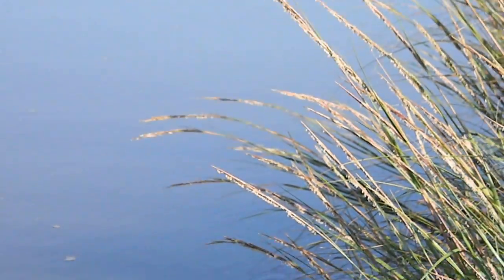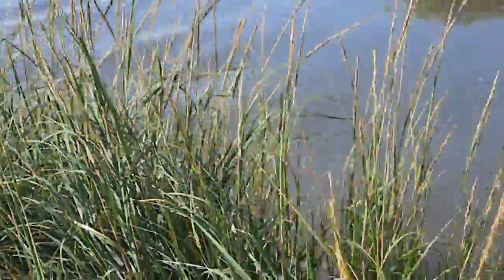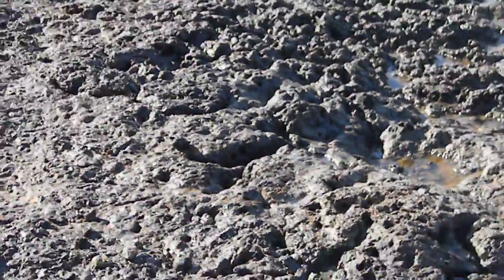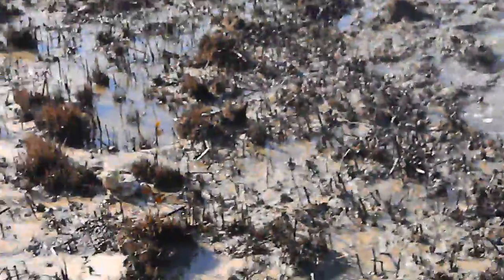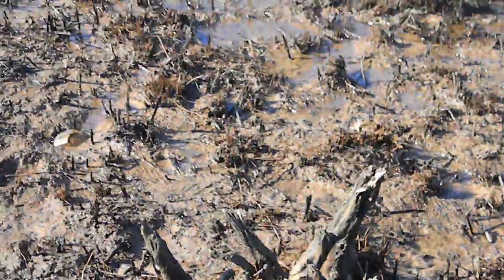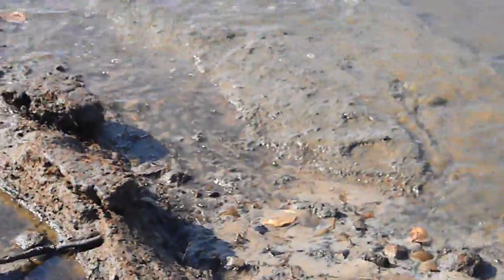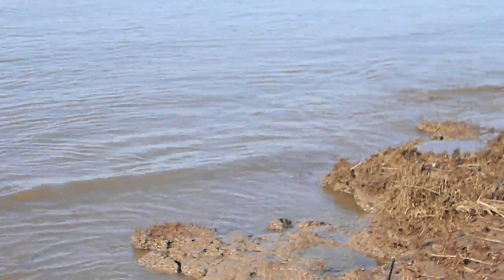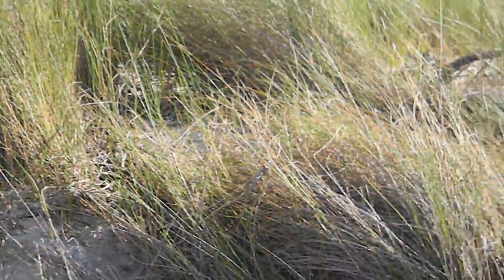Blood Beach North winds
The north winds will bring the truth out.The north winds will blow all the oil and corexit right up to us,To show theugly truth of what winter will bring.